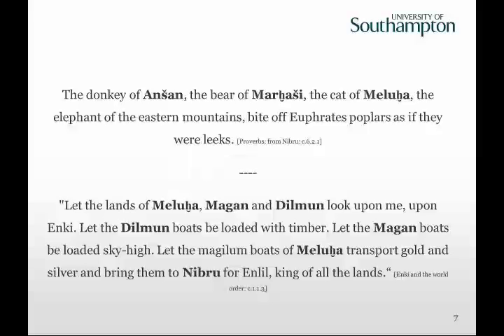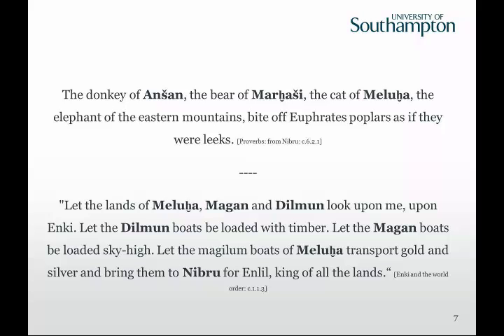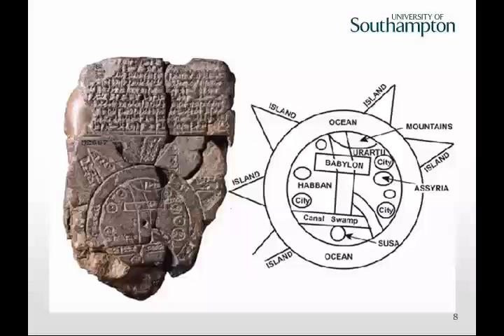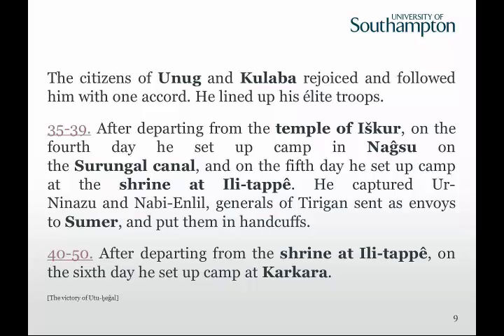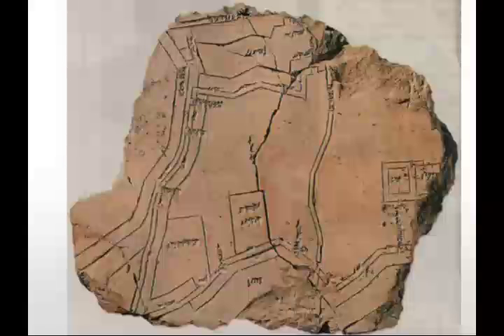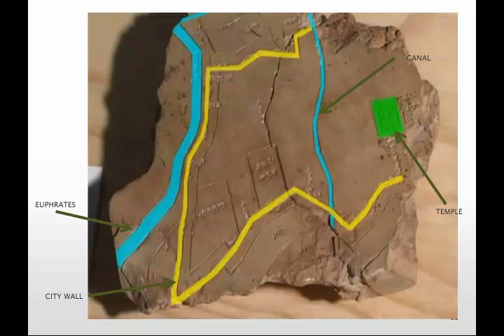Terhi Nurmikko: Mapping ancient Mesopotamia from cuneiform inscriptions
Recorded contribution to the Hestia2 conference held at The University of Southampton on 18 July 2013.

From the third millennium BC onwards, the scribes of the ancient Near East generated a large corpus of written records. The known 500,000 objects carrying cuneiform inscriptions cover a great number of different types of texts, ranging from administrative records and receipts to love songs, omen readings, astronomical observations, medical texts, political propaganda and more. Mentions of individuals, places and geographical features provide information which can be used to map the ancient world, support prosopographical studies and bring to light the networks which criss-crossed the area known as the Fertile Crescent.

The geospatial representation of Mesopotamia is nothing new: housed at the British Museum is one of the oldest extant geographic maps, of Late Babylonian origin and dated to approximately the mid-first millennium BC. Other ancient documents from the area record the locations of agricultural fields next to named canals and other geographical features, whilst historical narratives track the movements of individuals and armies across genuine and mythological landscapes. Indeed, some major urban centres are only known from literary records and are still to be located by archaeologists – the ancient written documents forming thus the only available source of data. Our research examines the potential of combining these different types of records via Linked Data, harnessing a new technology to shed light on the ancient past.